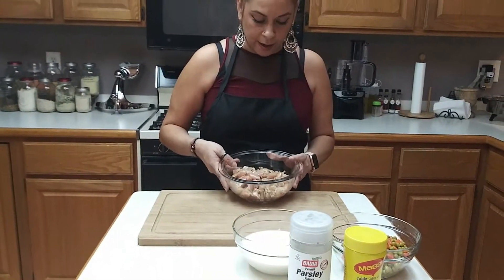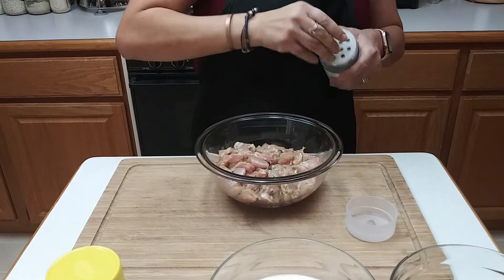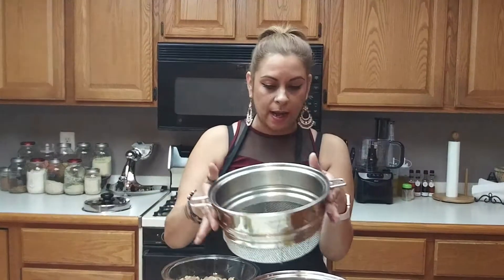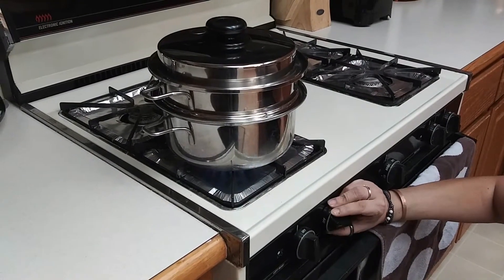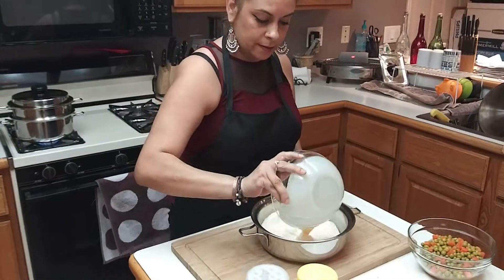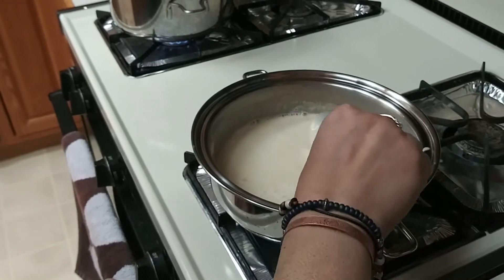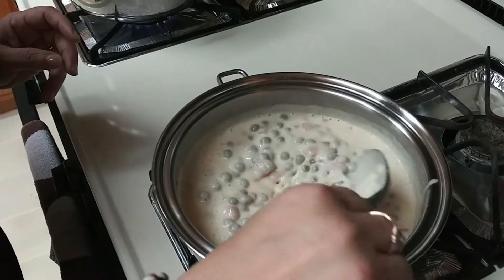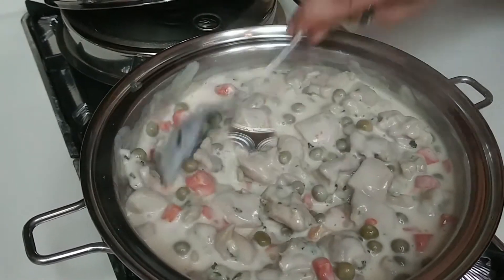Chicken Pot Pieless.Gluten Free The Kitchen Gypsie with Eunice Santos #2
Join Eunice as she cooks a comfort food favorite Chicken Pot Pie. This recipe is gluten free, healthier then the traditional recipe but retains all the flavors.